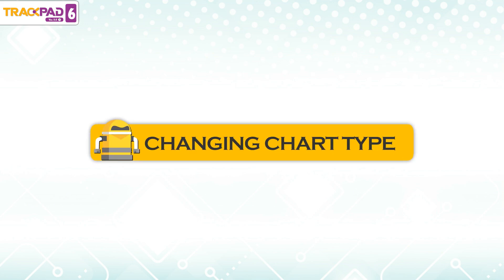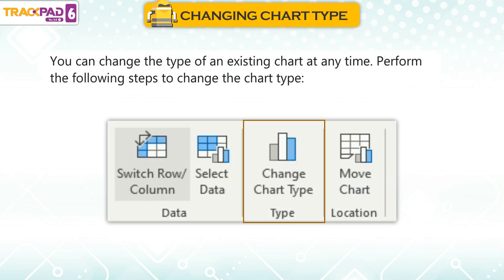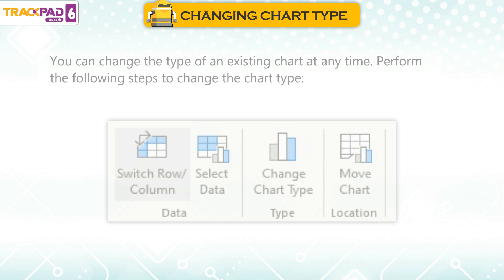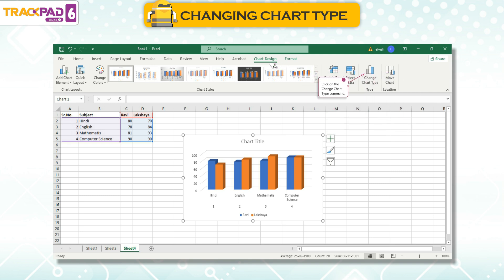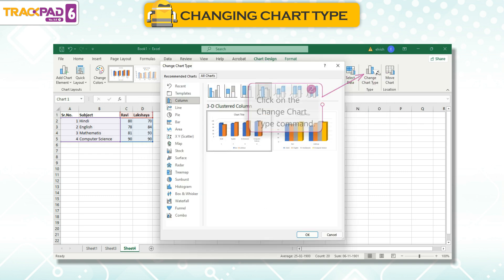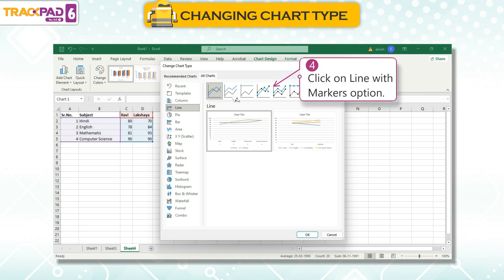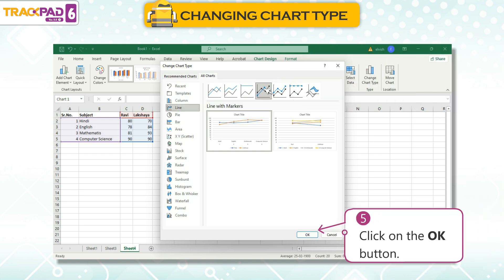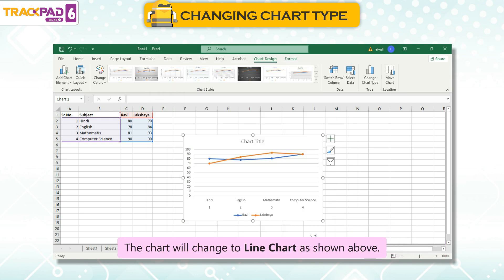CHANGING CHART TYPE|Ch 03|Trackpad Pro v5l|Class 06